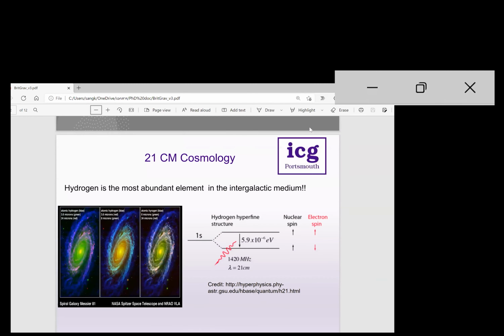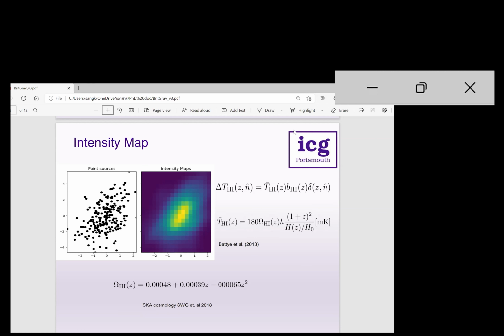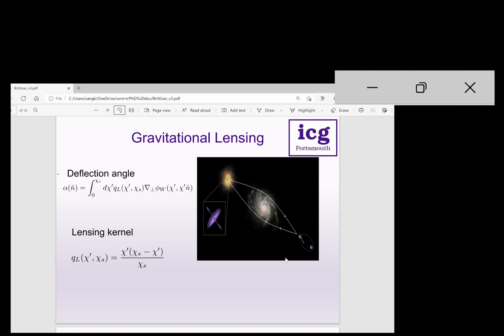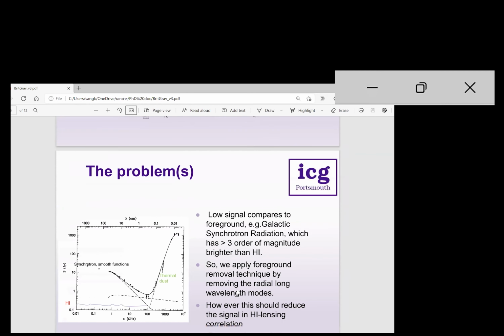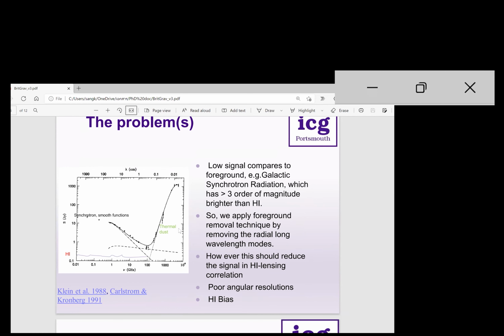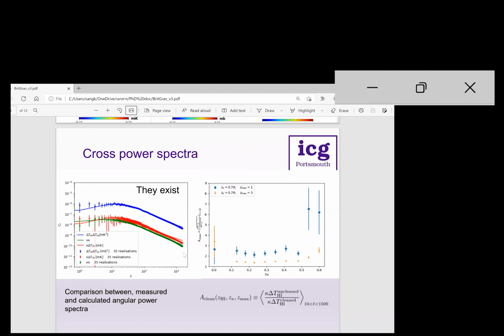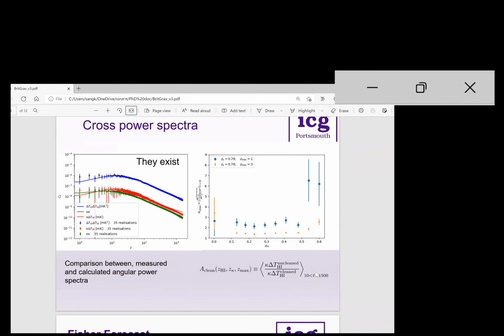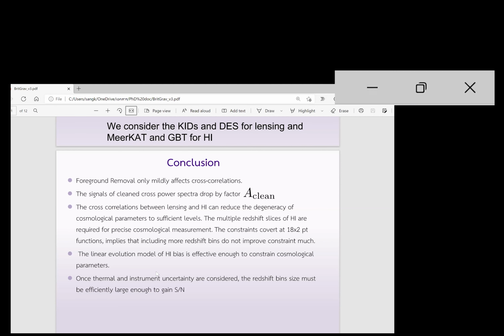Towards the viability of weak lensing-HI 2-point statistics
Speaker: Anut Sangka